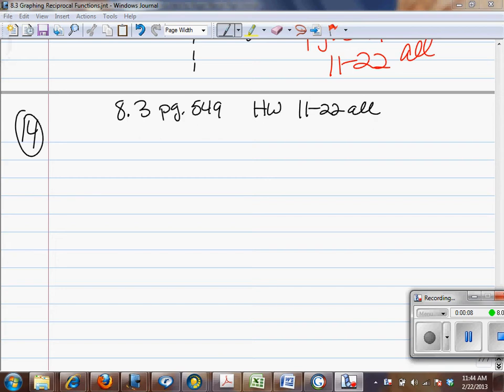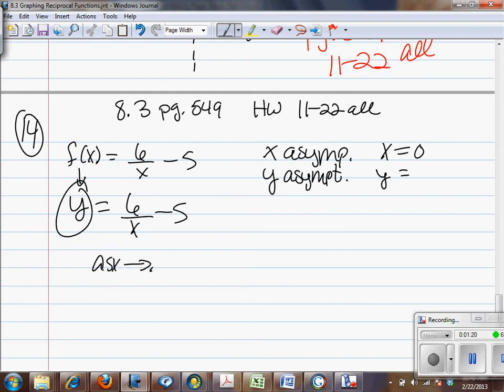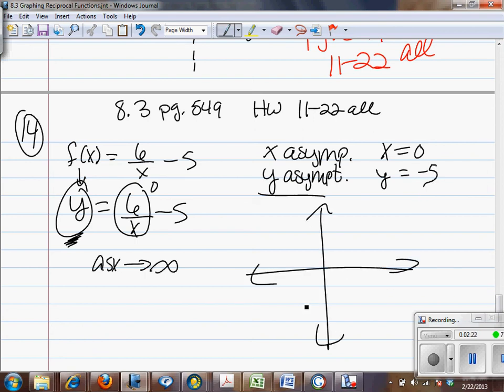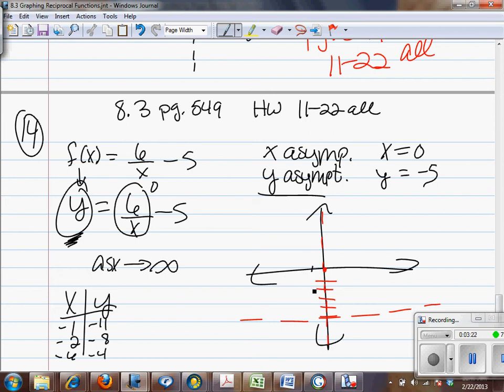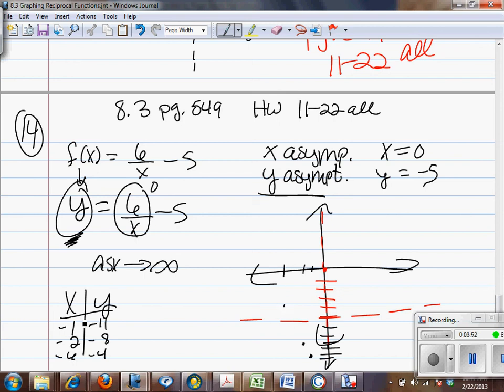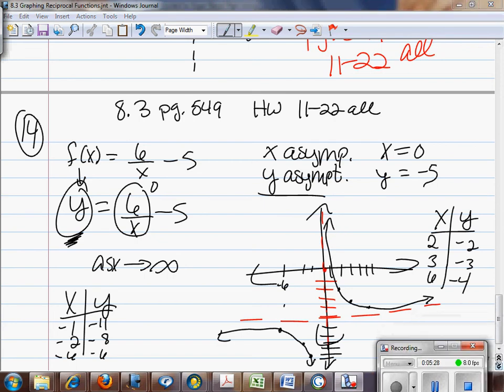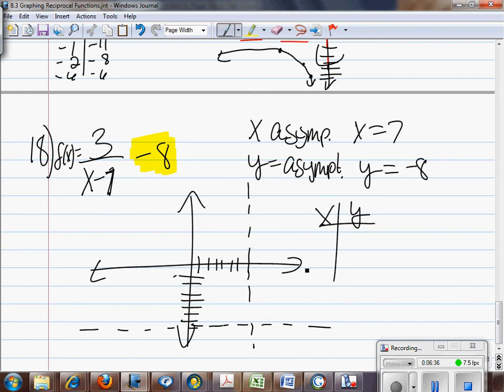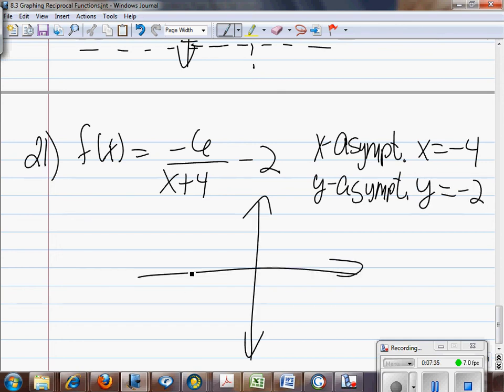8 3 Examples